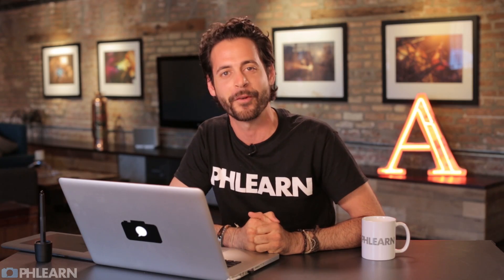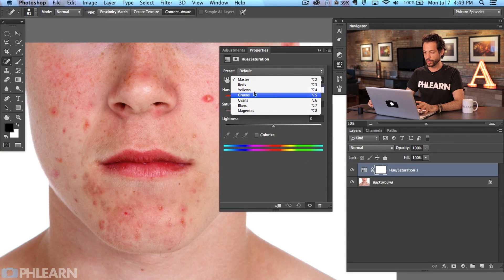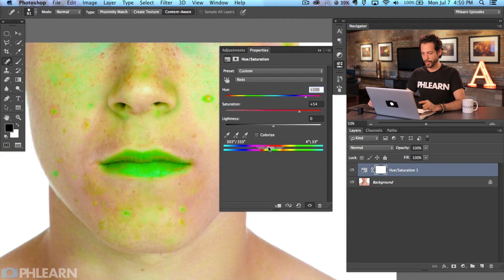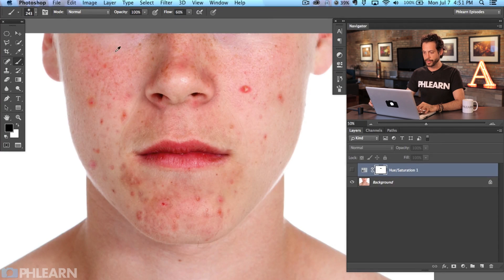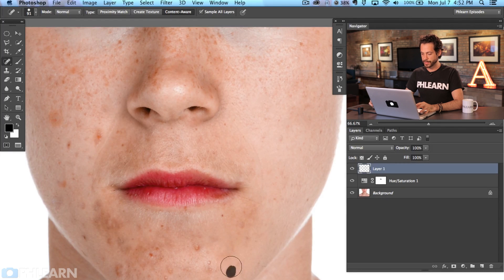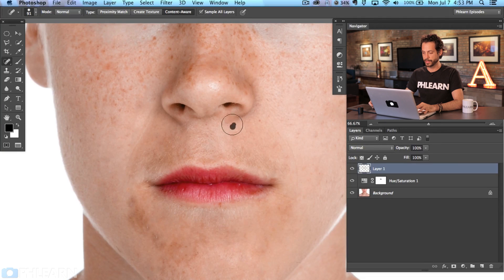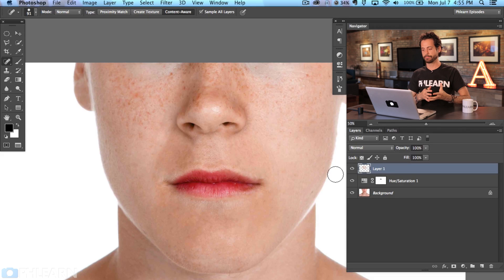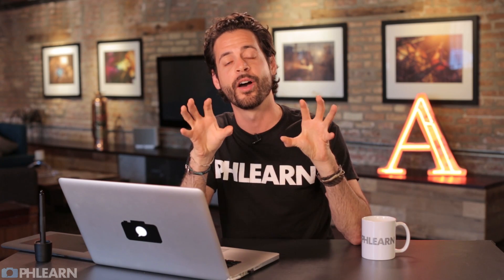How to Remove Acne in Photoshop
Anyone who has gone through puberty knows that acne can stand out in a photo. Don't let those spots get you down! In this episode we show you how to get rid of acne and pock marks in Photoshop.

The key to removing acne is to divide the process into two steps; The first step is to get rid of redness and the second step is to remove the blemishes.

How to Remove Redness

Half of the battle is removing the redness around acne and it can be difficult if you don't use the right tools. In this episode we show you how to use Hue/Saturation to target specific areas of red and alter them so they look like normal skin tone.

Removing Acne Blemishes

After removing the color it is time to remove the blemishes. Adobe has done a great job with the spot healing brush in recent versions of Photoshop (CS6, CC, CC2014). It makes removing zits and blemishes very easy as long as you check a few settings. Be sure to select "content aware" and "sample all layers" so you can use this tool on a new layer and not destroy your original layer.

Simply paint over the blemishes to remove them. We suggest removing small spots first and then moving to the larger areas. To finish off the job, zoom out and paint larger areas. This will help to even out uneven skin tones.

Adding Red Back to Skin

In the first step we removed all the red from the skin. This is a necessary step when getting rid of acne but you will want to add a bit of red back to the skin to make it look more realistic. The difference is that the original red was blotchy and very saturated. This red will be softer and more subtle.

Choose the red color from the lips and paint over the subject's face, then change the layer blend mode to Soft Light and reduce the opacity to 20%-50% or until the skin looks natural.